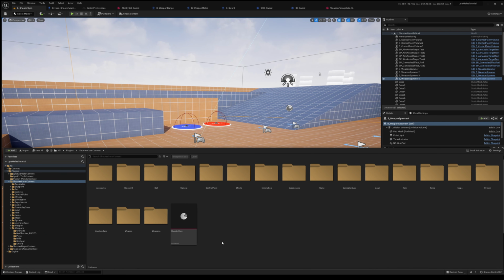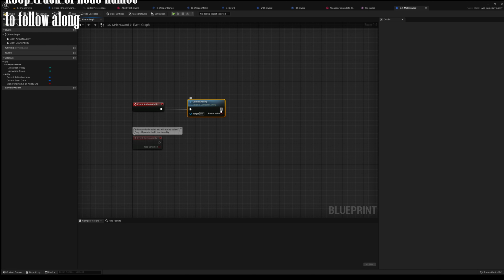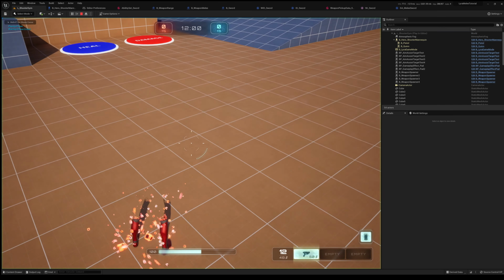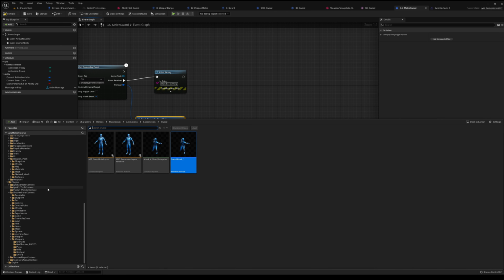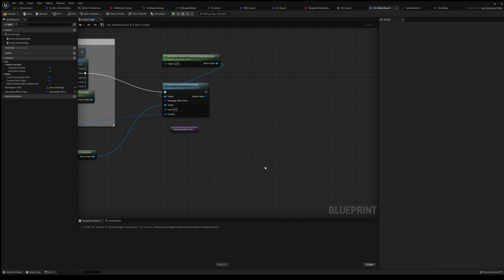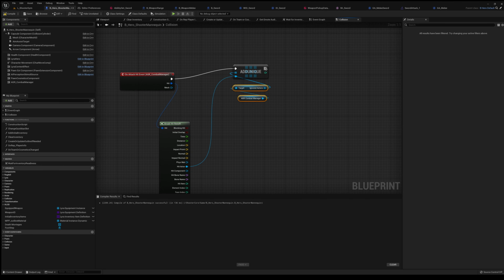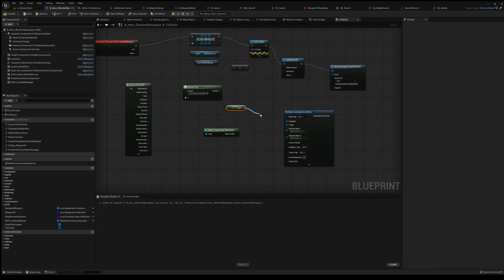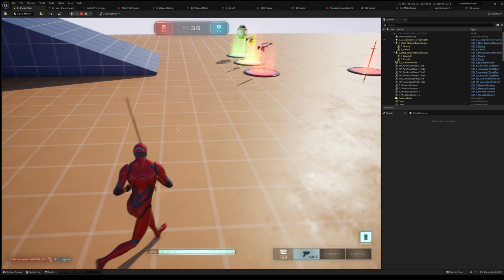Lyra Melee Tutorial - Melee Gameplay Ability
In this video, we finish the Melee Gameplay Ability which now allows us to apply damage to different teams.

I do aplogoize as I did not notice the context menu did not show up correctly untill I was done recording everything.
Time is short on my side so I opt'd out to add a reminder that they are not showing correctly and just add nodes based off the name as they appear.

Timecodes
0:00 - Intro
0:12 - Adding sockets to weapon mesh
2:28 - Melee Gameplay Ability
4:51 - Melee Gameplay Ability animation test (after actually setting the animation)
5:22 - Changed Attack Animation to Full Body
6:31 - Applying Gameplay Effect
11:59 - Adding On Hit Event
17:58 - Assigning Gameplay Effect
18:52 - Testing Melee Damage